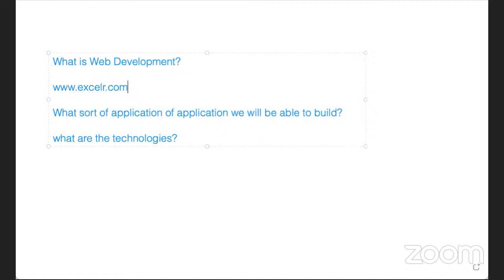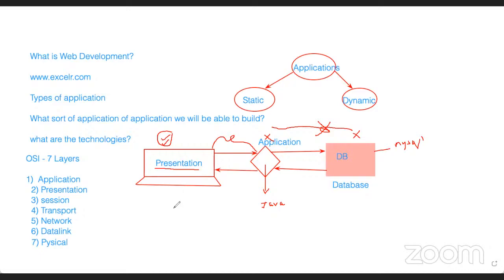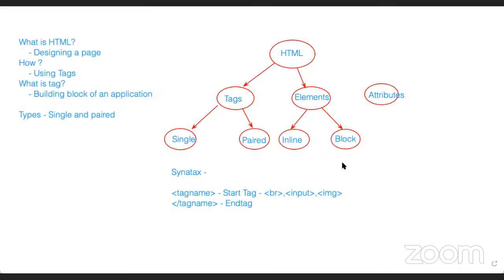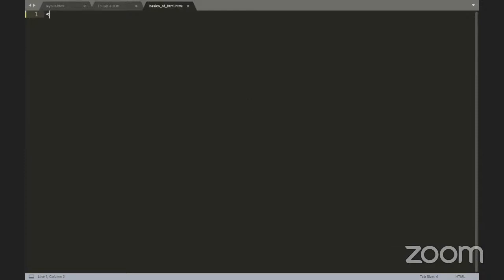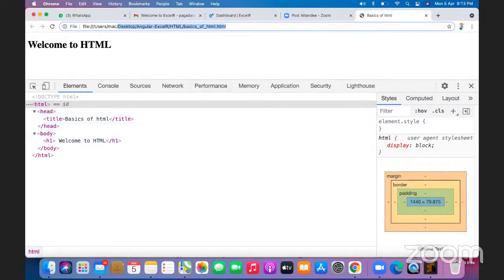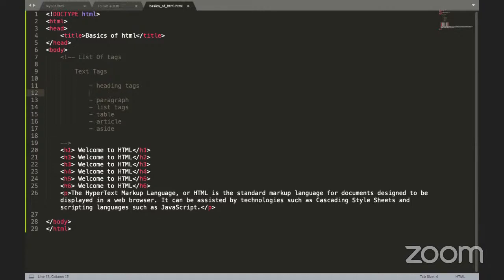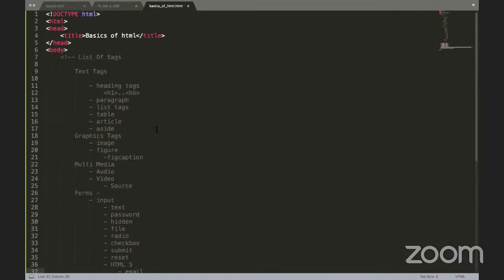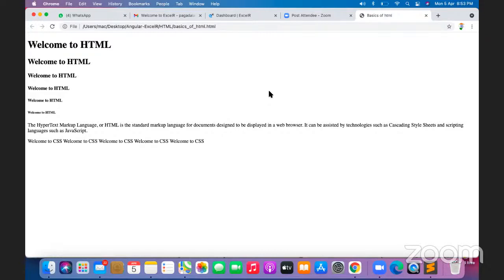Day 1 | Free Course On Angular | Basics of Web Development